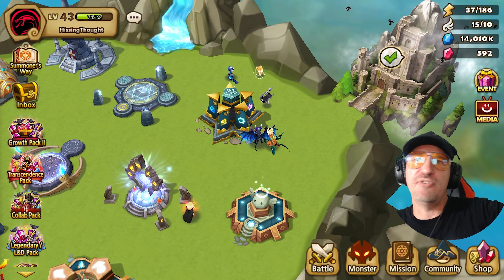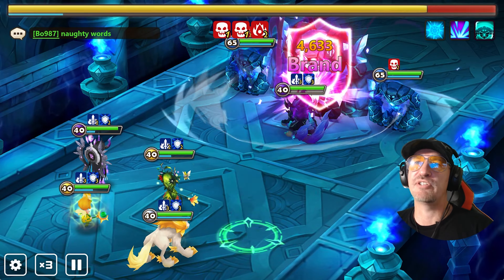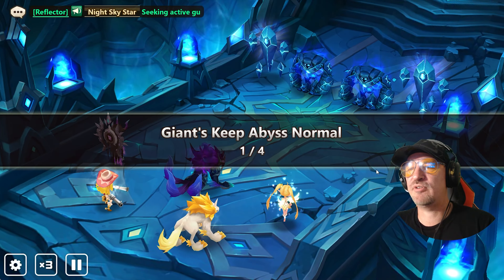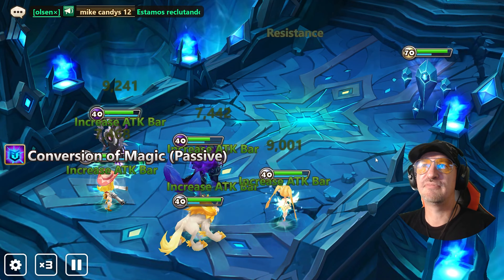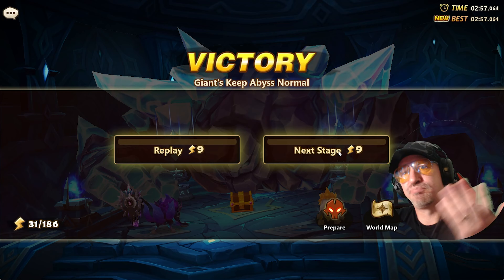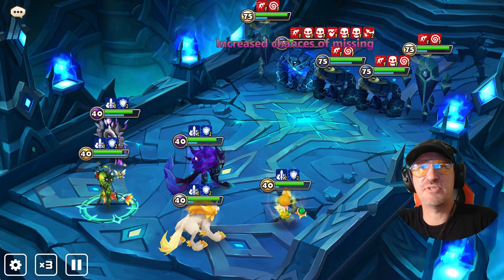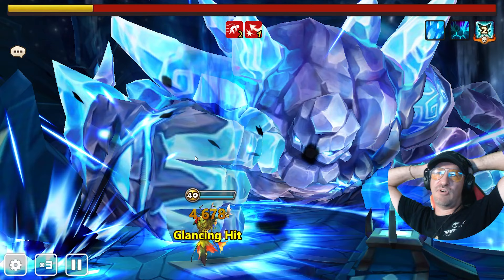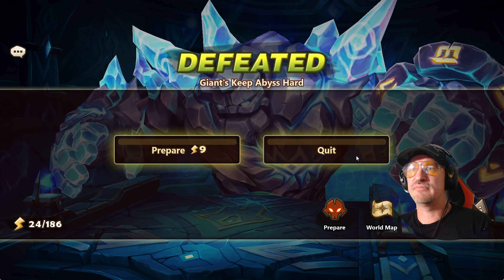Accidental giants abyss win???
Unexpectedly clearing Giants Abyss Normal for the first time with a noob team

Giants Abyss with a noob team???